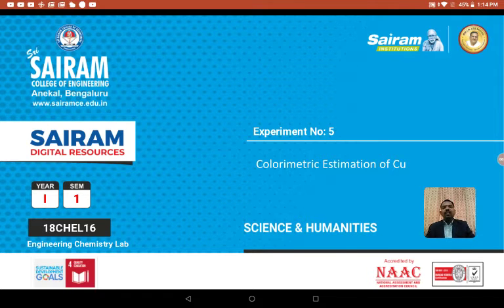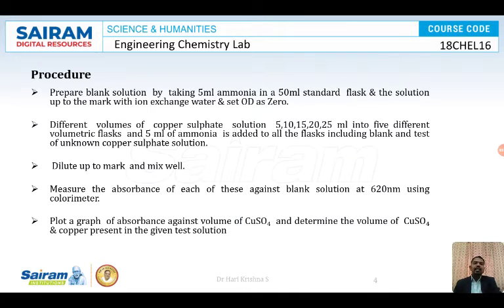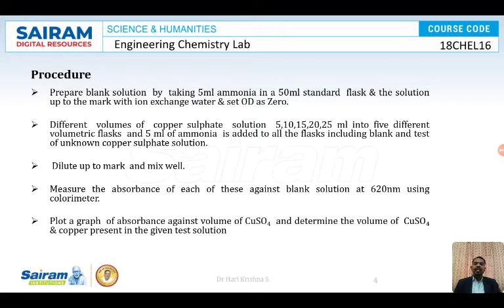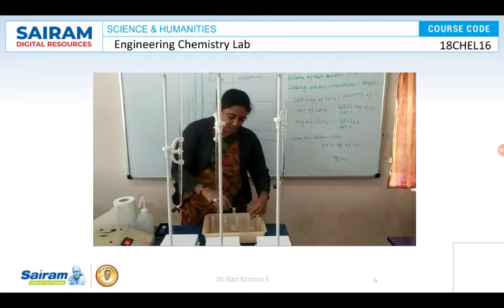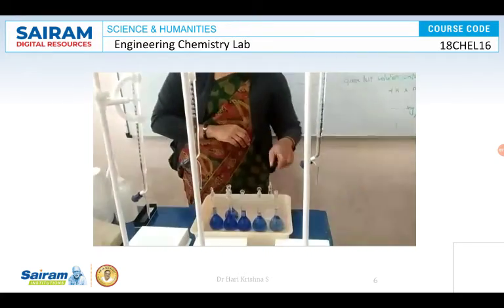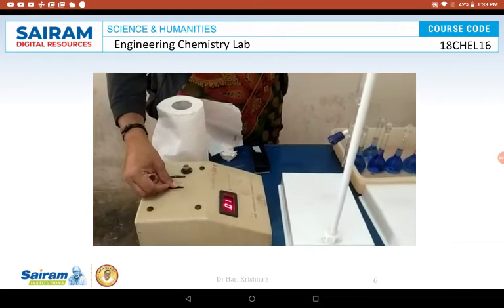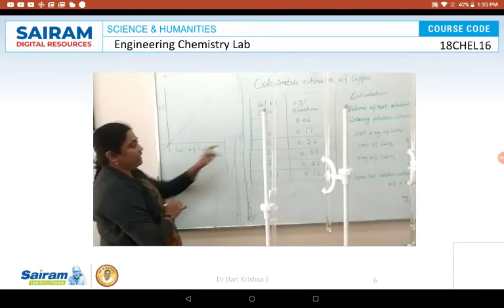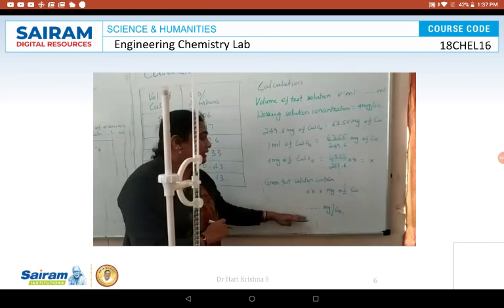Lecture Video_ 18CHEL16_ Experiment 5_ Colorimetric Estimation of Cu_ Dr Hari Krishna S